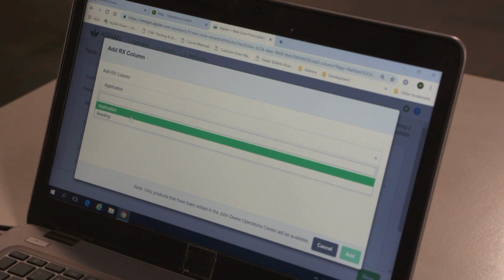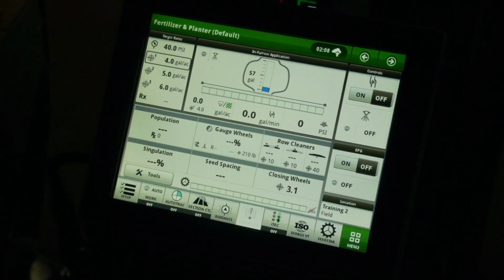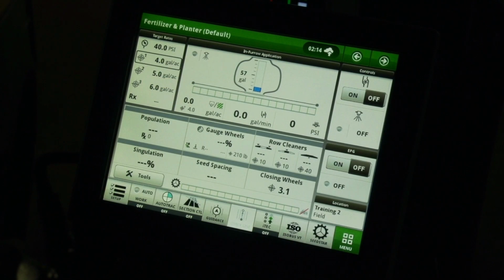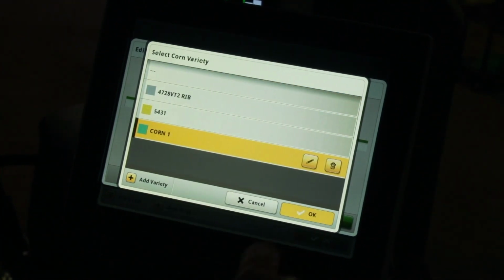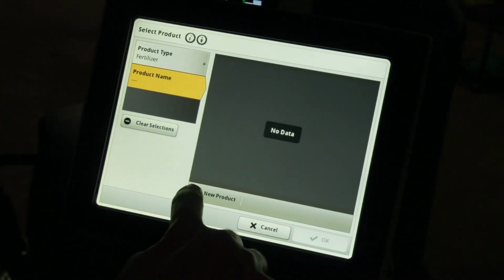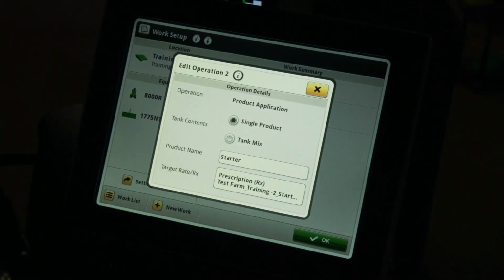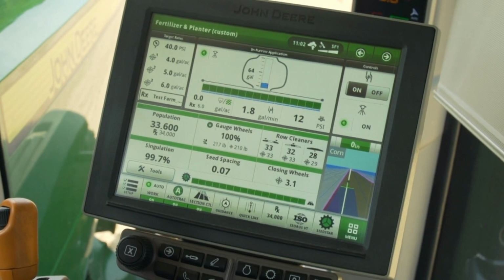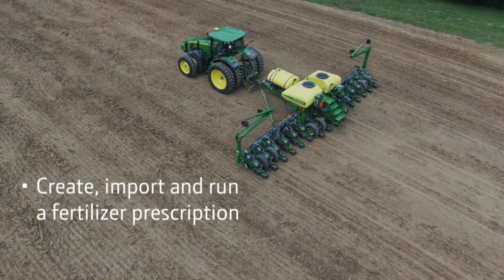How To Create And Run Prescriptions | John Deere ExactRate™ Liquid Fertilizer System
ExactRate™ is a liquid fertilizer system from John Deere that leverages proven technology from ExactApply™ sprayers. Some of the features of ExactRate include variable rate and prescription application, turn compensation, and individual row control.

In this video we will show you how to create, import, and run a fertilizer prescription.

0:00 Prescriptions
0:15 Create Prescriptions
0:45 Import Prescriptions
1:22 Set Display to Prescriptions
2:42 Run Prescriptions